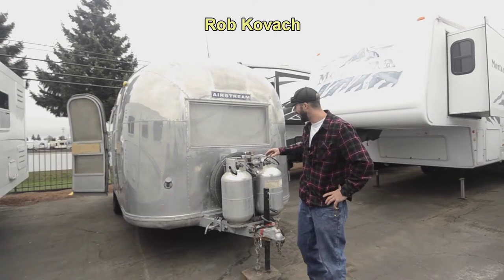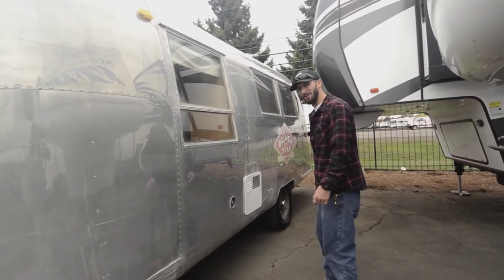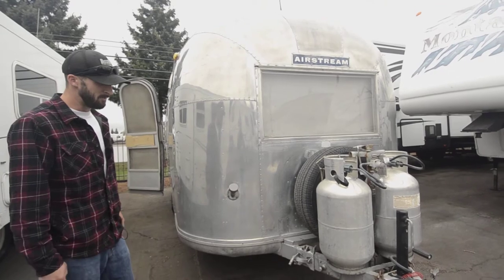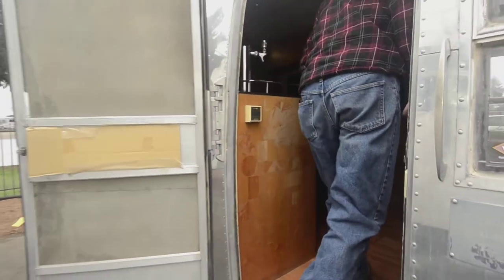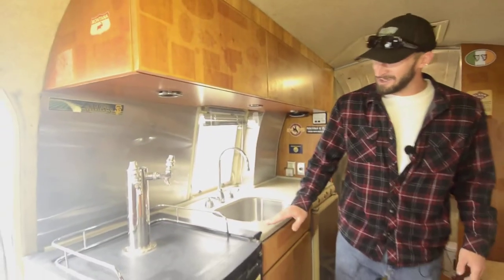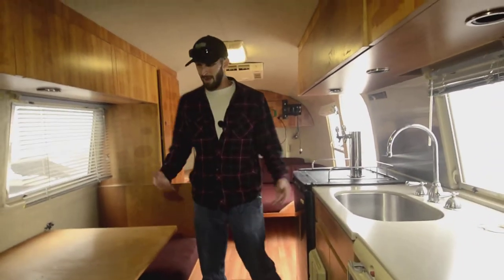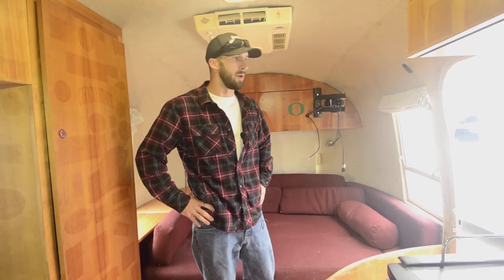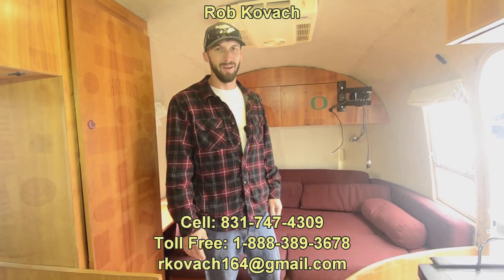RV Sales of Oregon 1965 Airstream Globetrotter